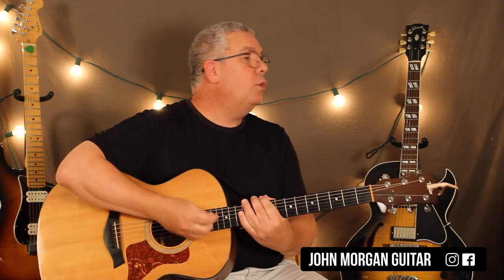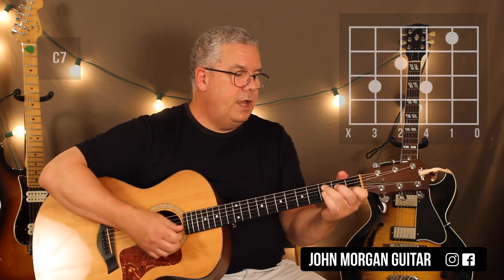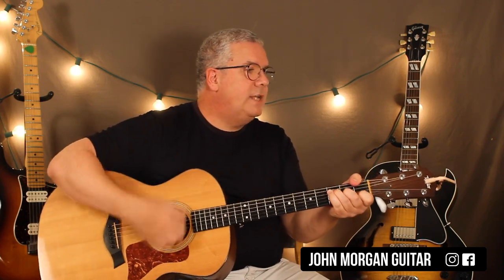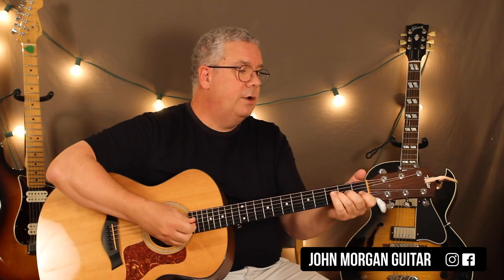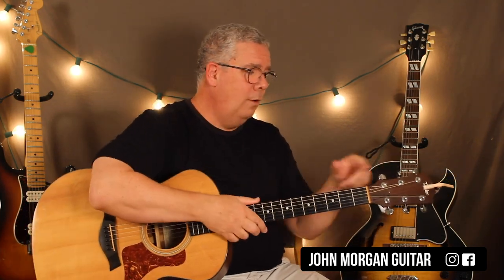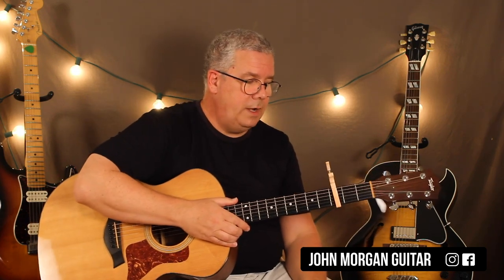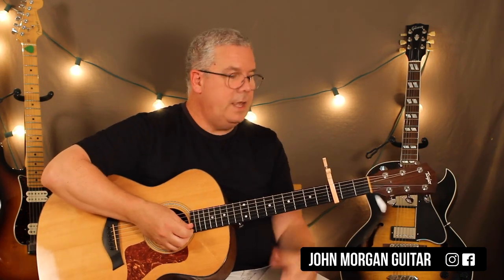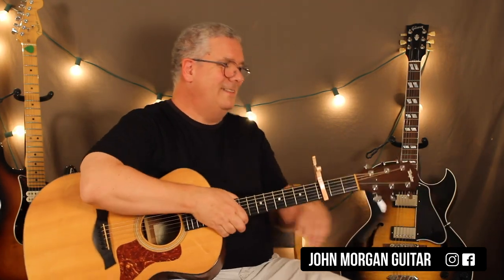How to Play "Banana Boat Song (Day O)" by Harry Belafonte (Guitar)